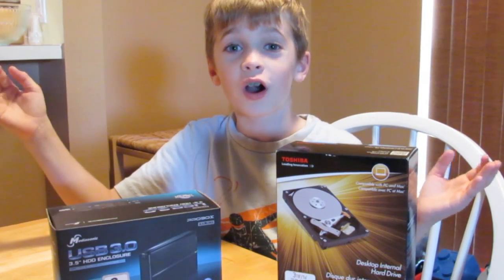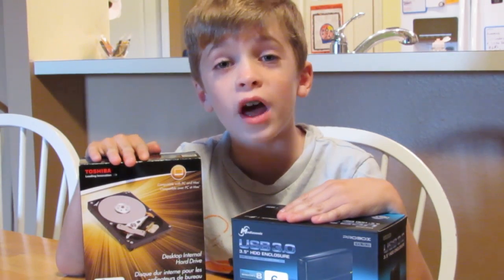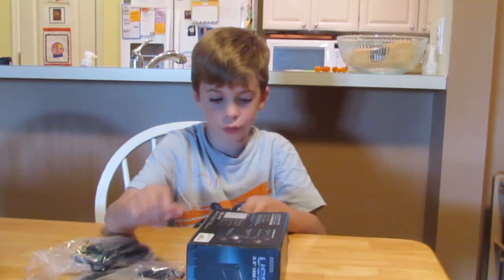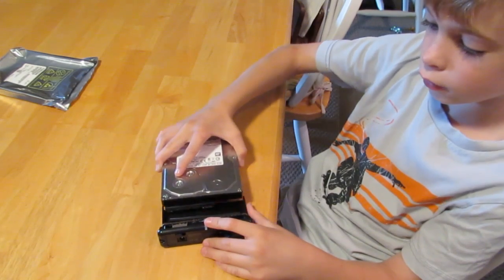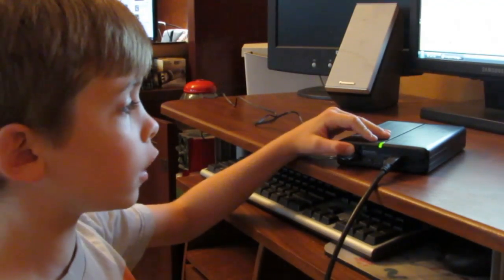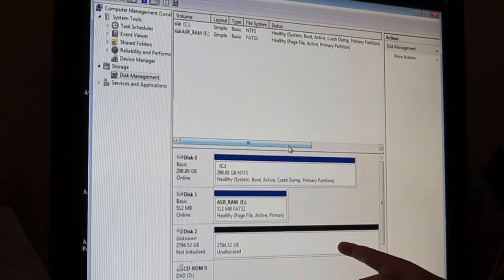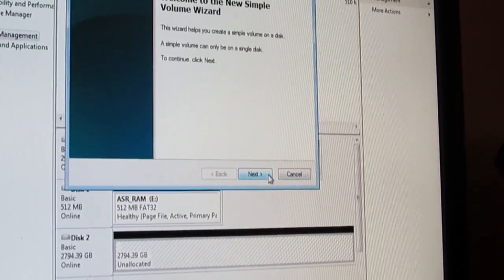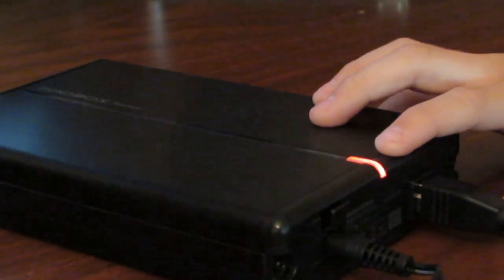How to build a Mediasonic HDL-SU3 External Hard Drive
Kenny builds a 3 terabyte external hard drive using a Mediasonic HDL-SU3 Single bay enclosure with Aluminum casing. He even shows you how to format the hard drive so that all 3 terabytes are available for use!